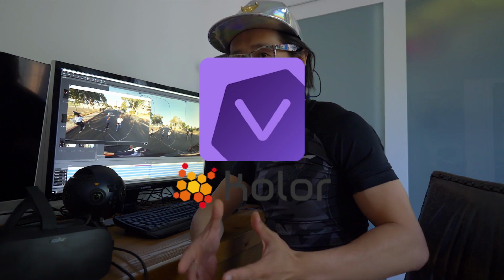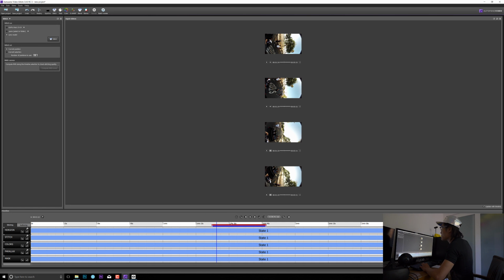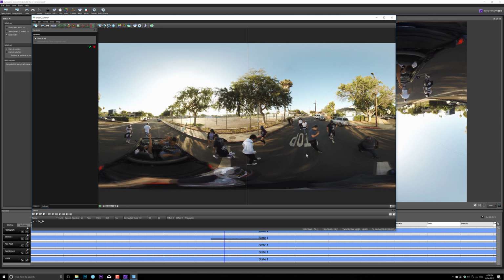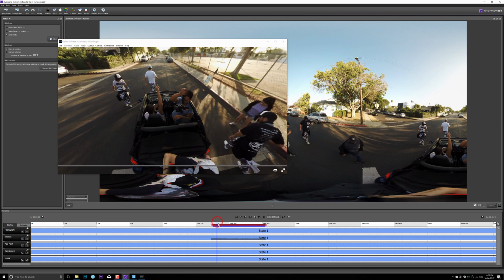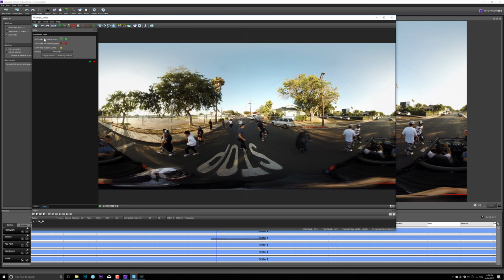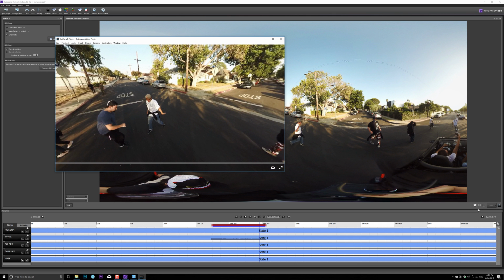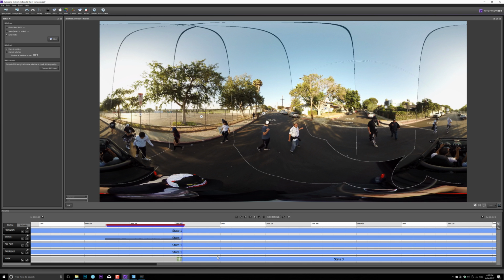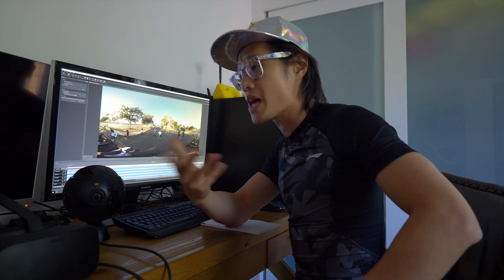Autopano Video Pro 3.0 tutorial - Complete workflow on Insta360 Pro footage to improve stitching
(Checkout with code CREATORUP10)

In part 2 of this short series, we discuss how to achieve perfect stitch with animating the masking tool in AVP 3.0 - Autopano Video Pro - with Insta360 Pro footage.